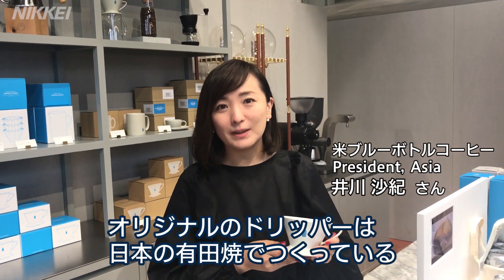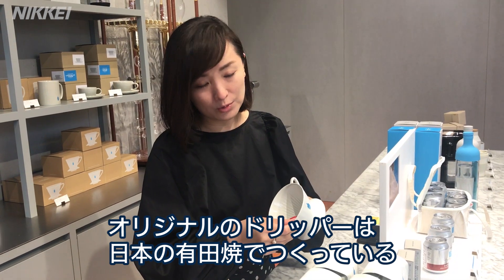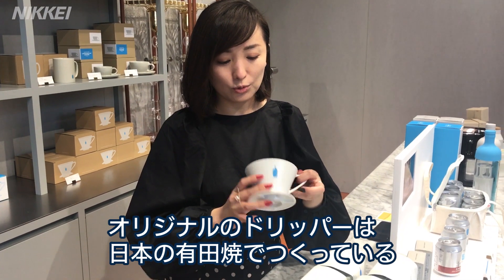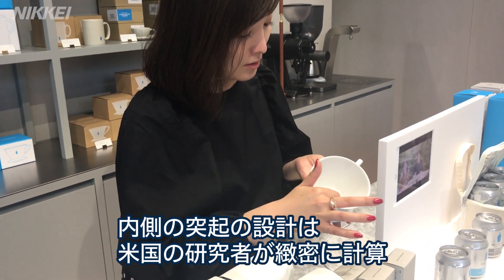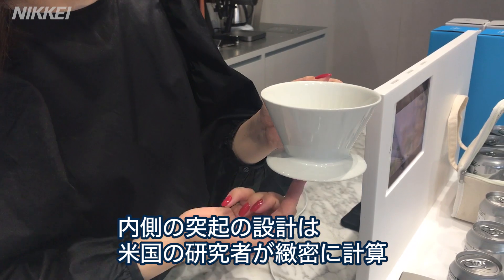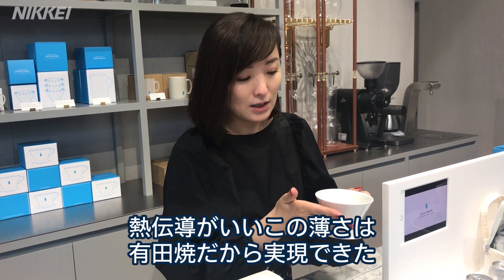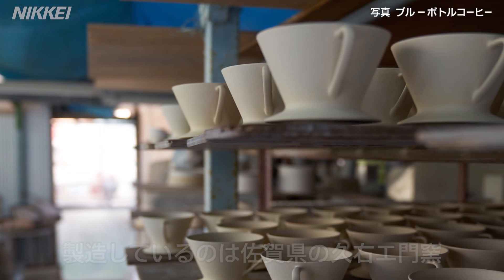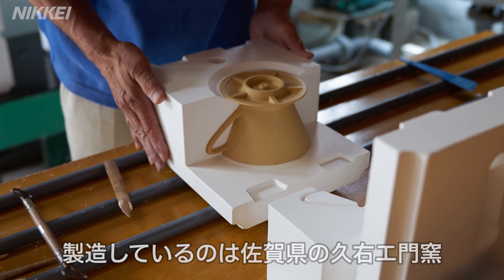ブルーボトルコーヒー 美味を引き出す匠のスゴ技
日本の職人技をリスペクトするブルーボトルコーヒー。カフェで使用している白いドリッパーは有田焼だ。美しさと機能性を両立させた匠の技がコーヒーのおいしさを引き出す。NIKKEI STYLEでは米本社の日本人女性幹部、井川さんのストーリーを紹介。

※日本経済新聞社の動画について改ざんや、許可なく商用・営利 目的で利用することを禁じます。ブルーボトルコーヒー　ドリッパー